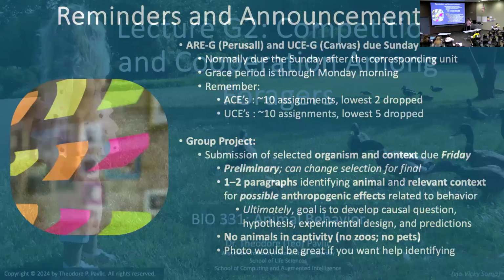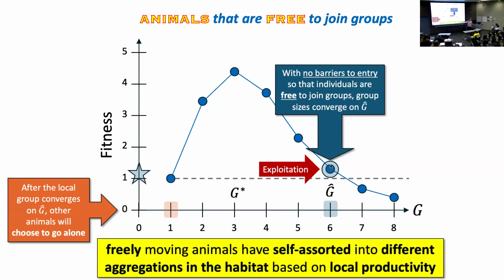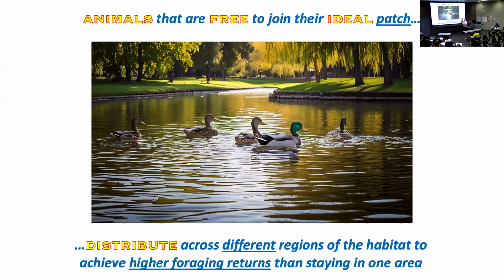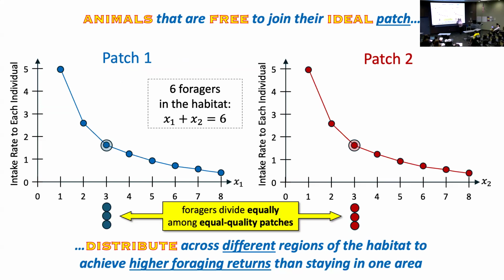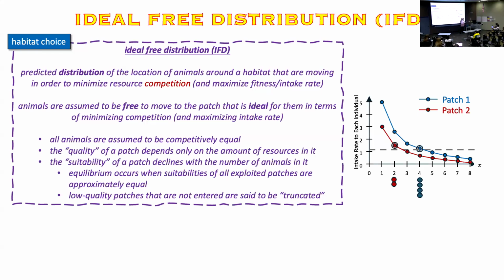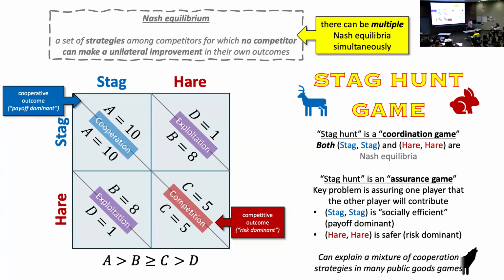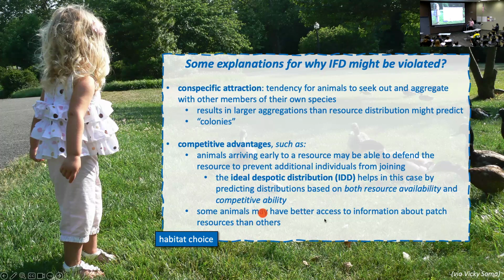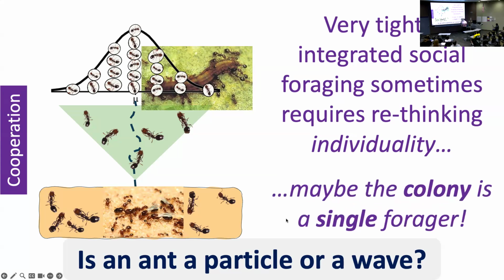BIO 331: Lecture G2 (2024-11-07): Competition and Cooperation Among Foragers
In this lecture, we pivot from thinking about optimal group size when animals have positive externalities to using the same logic to better understand how animals distribute themselves within a habitat. We introduce interference and scramble competition as mechanisms that couple animal decision making, and then we introduce the Ideal Free Distribution (IFD) as a concept that can predict the likely location of animals under these competitive pressures. The IFD is a natural extension of the matching law from psychology. There can be variations of the IFD due to differences in competitive ability (which are modeled by the ideal despotic distribution, IDD) as well as due to non-foraging-related conspecific attraction (which can lead to colony life). The IFD does give us an opportunity to introduce the Nash equilibrium, which we then use to discuss another important model in social foraging, the stag hunt game. Closing with the stag hunt game lets us introduce concepts such as social efficiency, payoff and risk dominance, and coordination and assurance games.

Topic highlights:
* habitat selection
* interference and scramble competition
* the ideal free distribution (IFD) and the matching law
* conspecific attraction and colony life
* game theory and the Nash equilibrium
* the stag hunt game as an assurance/coordination game

Important terms: habitat choice/selection, interference competition, scramble competition, ideal free distribution (IFD), matching law (from psychology), ideal despotic distribution (IDD), conspecific attraction, colony, Nash equilibrium, stag hunt game, socially efficient, payoff dominant, risk dominant, coordination game, assurance game

This lecture was recorded by Theodore P. Pavlic as part of BIO 331 (Animal Behavior) at Arizona State University.